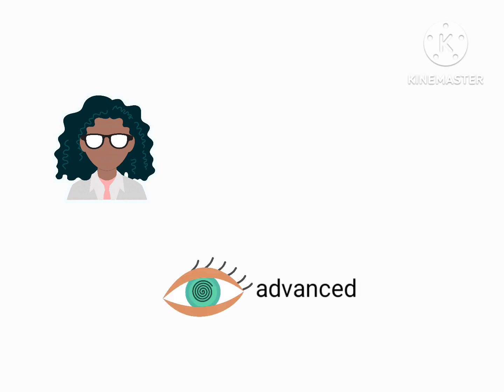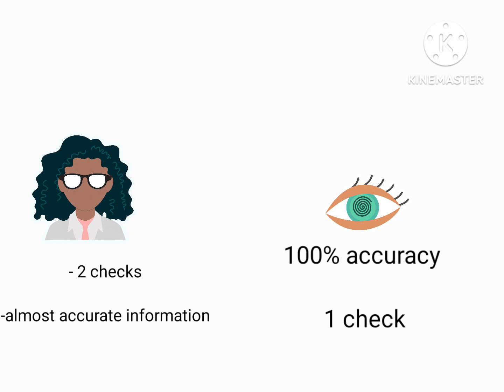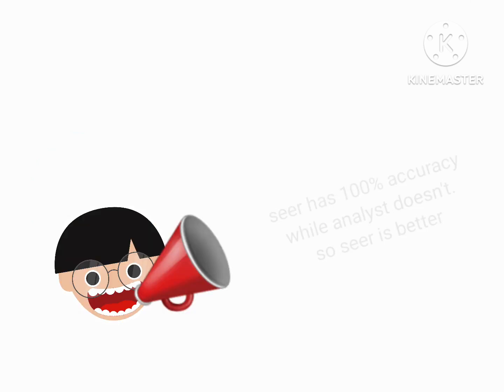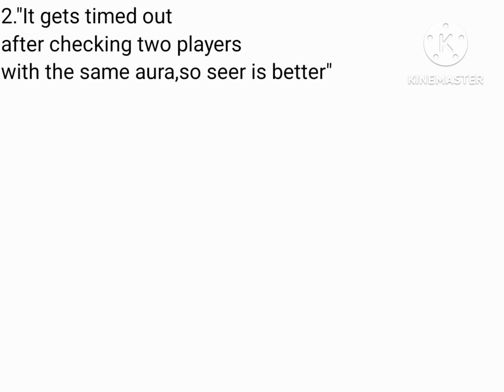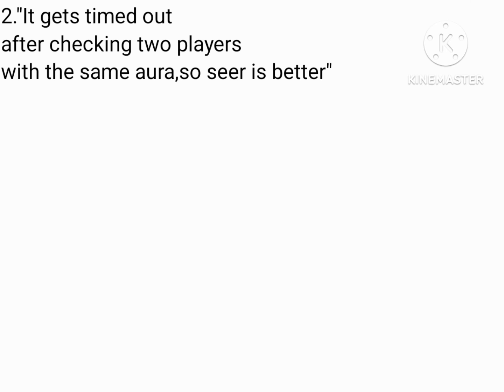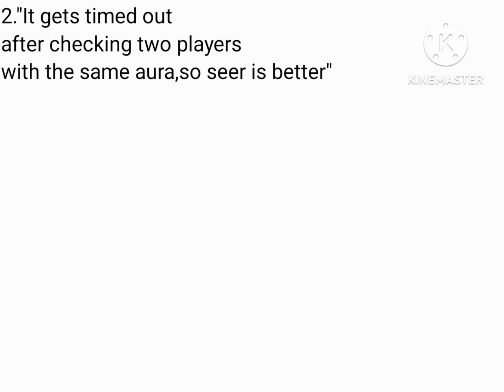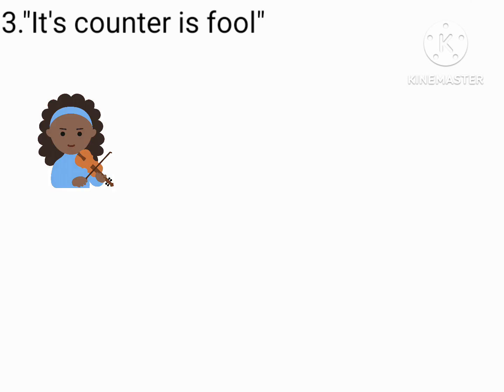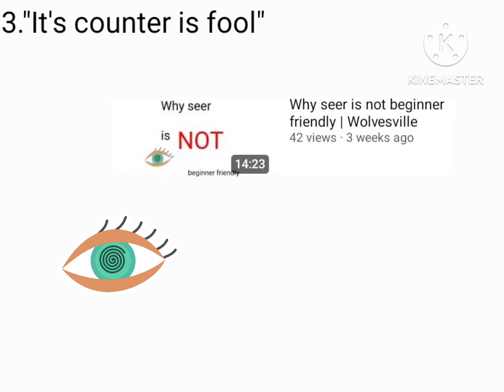Analyst is better than the seer and here's why | Wolvesville online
I have made a dedicated video as to why the seer is bad now I made a video of the analyst being better than the seer. analyst isn't as bad as you think 🥱